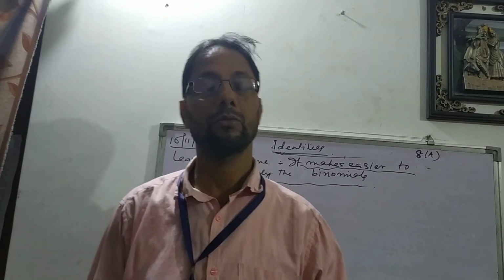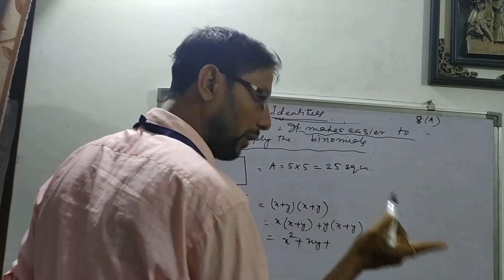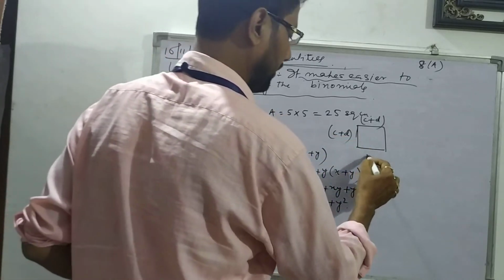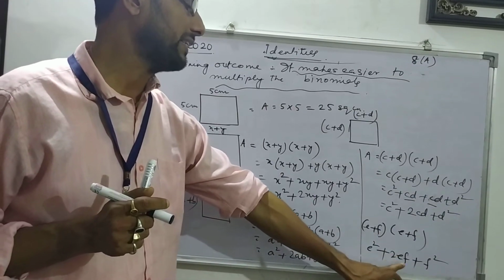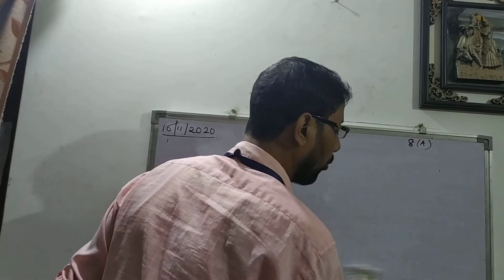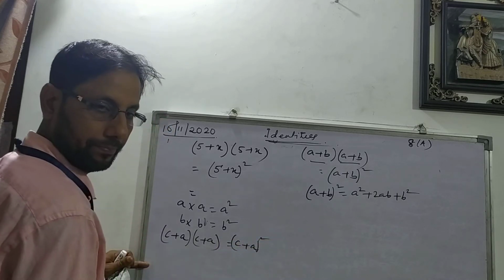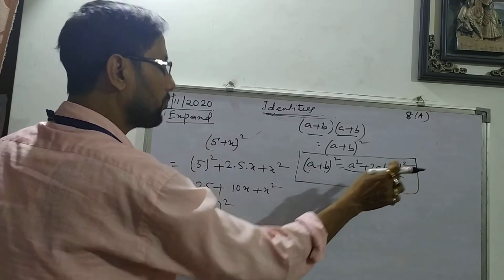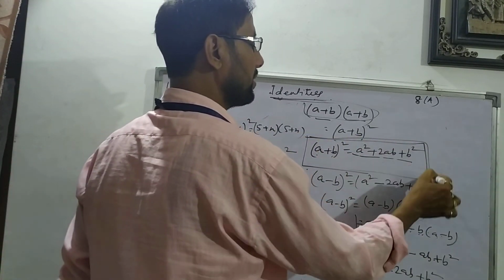Algebraic expression 8A